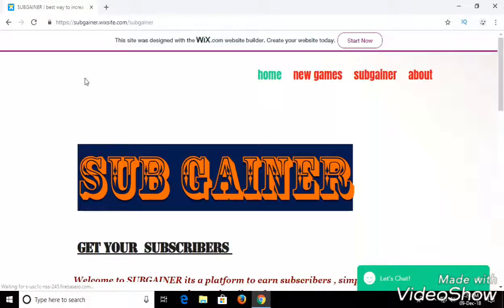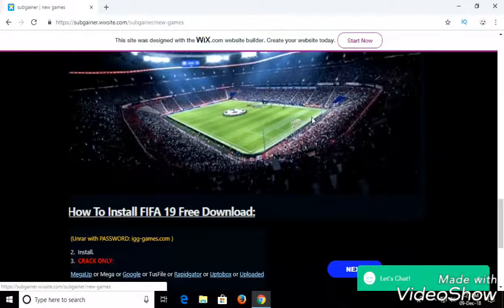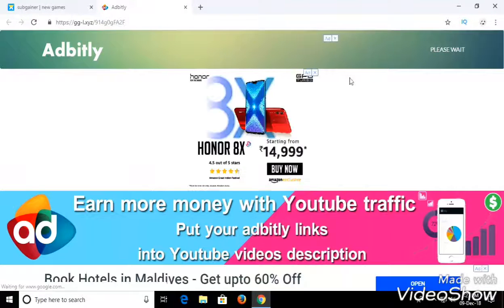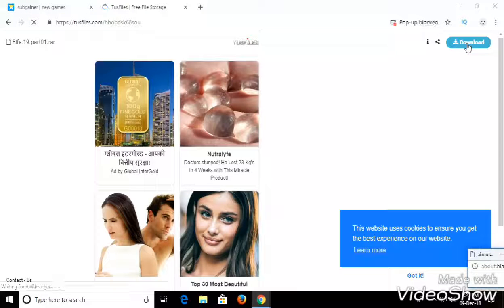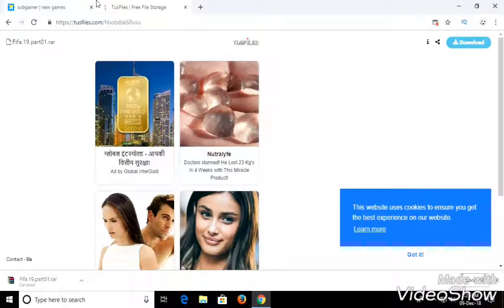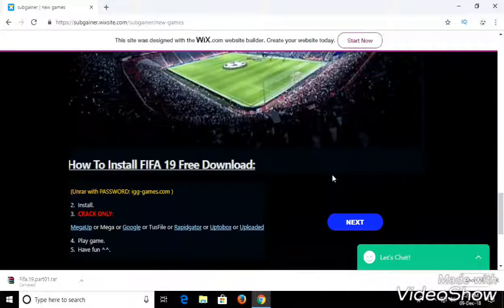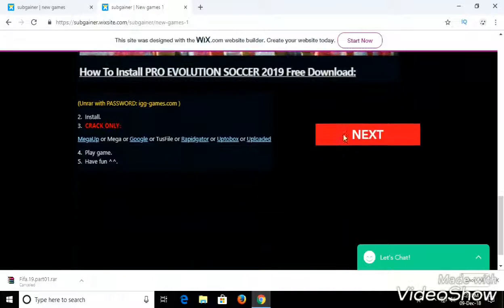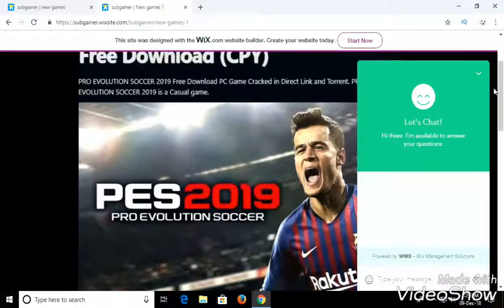Fifa 19 compressed free download 100% working, crack